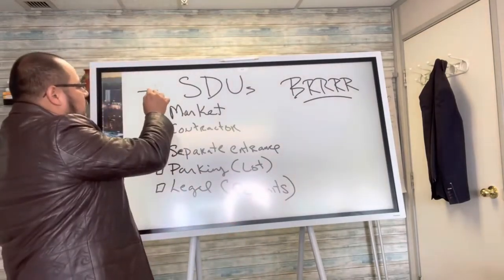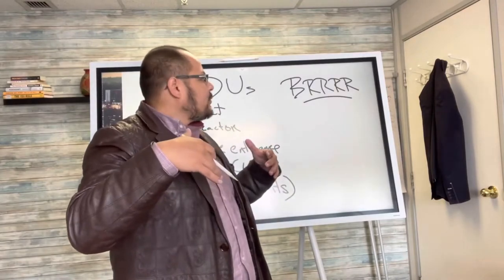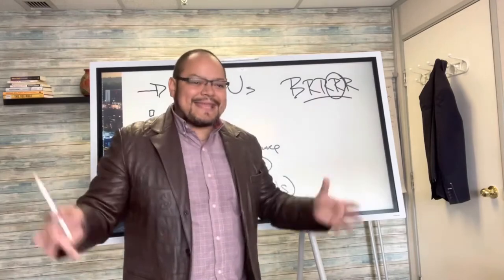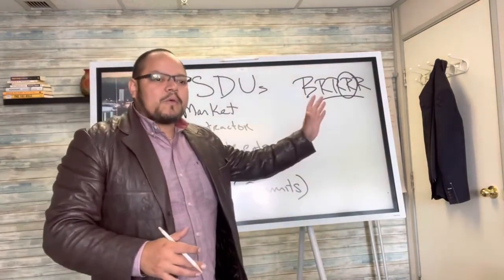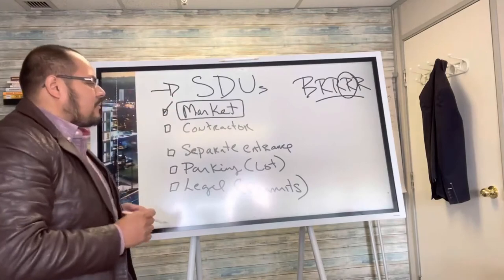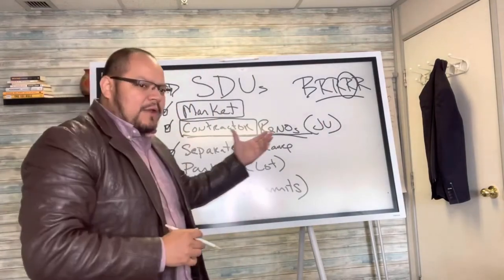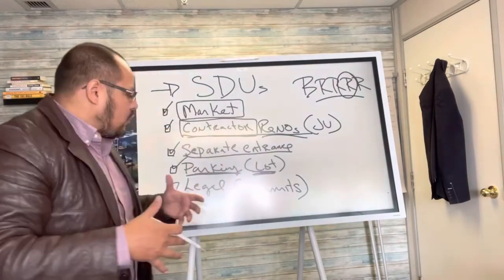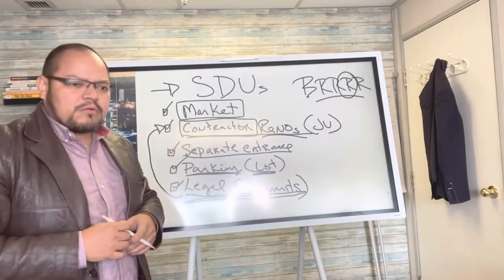What are SDUs? | Secondary Dwelling Units Explained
What are Secondary Dwelling Units (SDUs) and why are such a powerful tool for Real Estate Investors to create more cashflow & ROI on an investment property?

In today's video, Alfonso Cuadra aka The Godfather of Real Estate & founder of WealthGenius breaks down in detail what Second Dwelling Units are, the various ways to utilize them for investment properties and why SDUs are a powerful tool for real estate investors!

Did you enjoy and get value from today's topic on Secondary Dwelling Units Explained? Have any other topics you want us to cover in future videos?